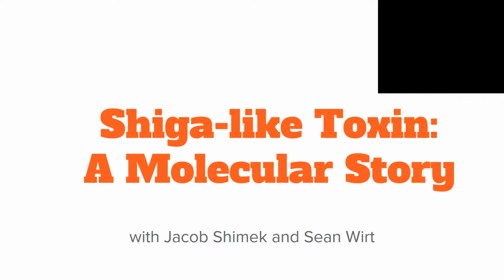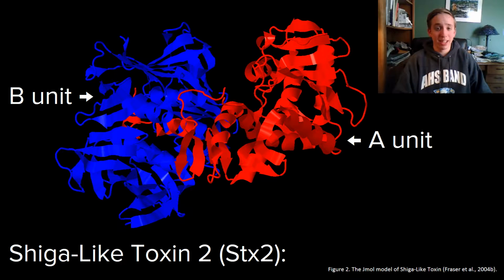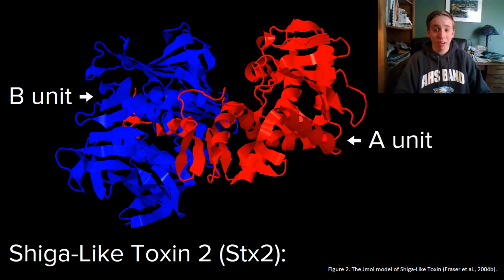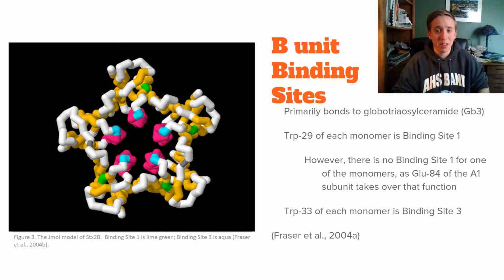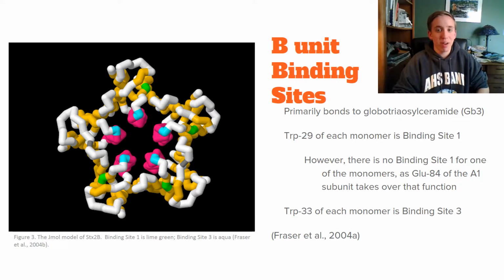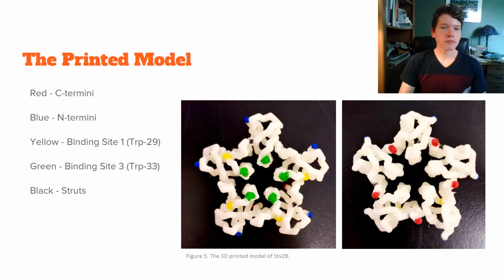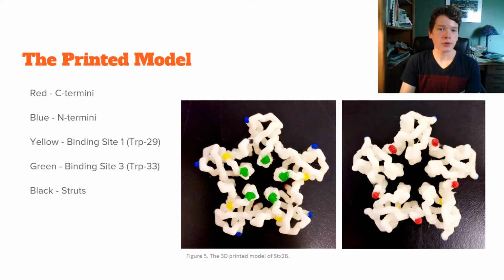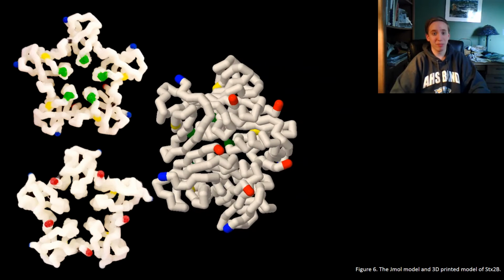Jacob Shimek's Molecular Story